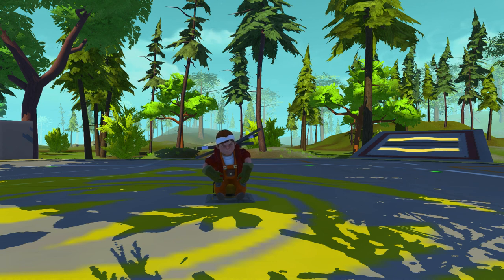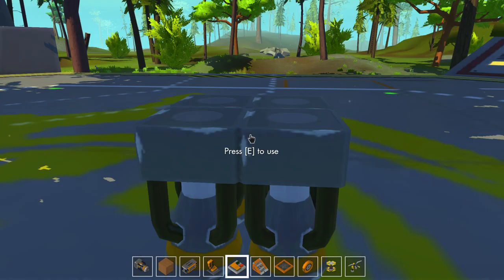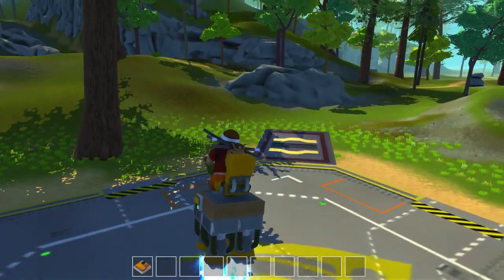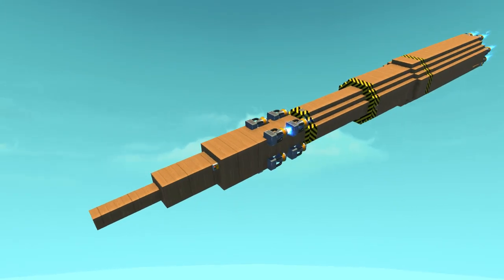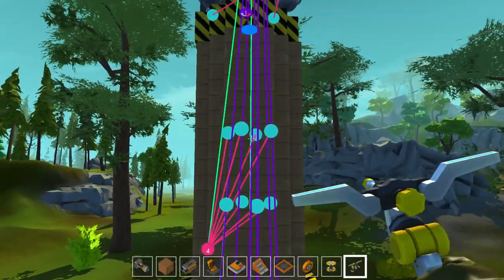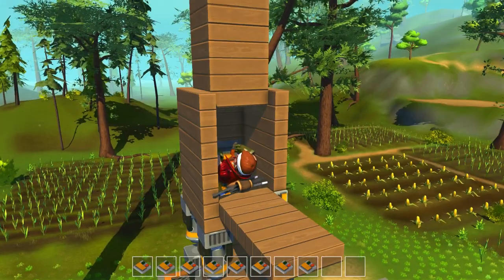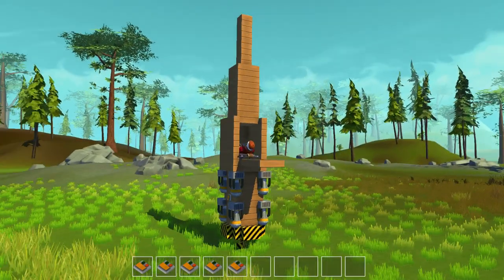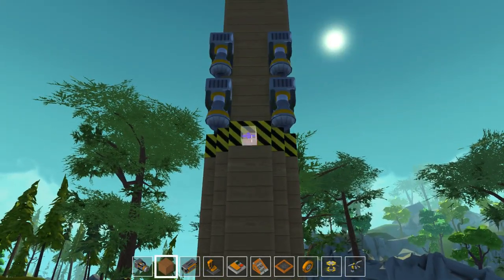Scrap Mechanic - Ep. 30 - Multi Stage Rocket Ship Launch! - Let's Play Scrap Mechanic Gameplay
Welcome back to Scrap Mechanic! In Part 30 of our Scrap Mechanic series, I build build a multi stage rocket that resembles the Saturn V rockets!

Scrap Mechanic Gameplay Information:

Welcome to the machine-filled creative paradise of Scrap Mechanic, a multiplayer sandbox game with imagination and ingenuity at its core. Scrap Mechanic is an all-new creative multiplayer sandbox game which drops you right into a world where you quite literally engineer your own adventures! Choose from the 100+ building parts you have at your disposal and create anything from crazy transforming vehicles to a house that moves. You’re even able to team up with your friends to create amazing things together: in Scrap Mechanic, you’re the master creator of anything you can imagine!

Scrap Mechanic Gameplay Features:

►Creative Mode! - An unlimited amount of parts are yours to play with! Build free on your choice of terrain without limitations or the threat of death.

►Gender! - Choose between playing as a male or female mechanic.

►Parts ‘n’ Blocks! - Scrap Mechanic comes loaded with over 100 parts. Some with unique shapes and sizes, but all giving you the power to basically create anything you want.

►Interactive Parts! - The interactive parts that let you put your creations in motion represent the very best and most exciting parts of Scrap Mechanic! With a wide range of parts and an array of functions from gas and electric engines to thrusters, sensors and buttons, you’ll never be bored with the tools at your disposal!

►Handbook! - Your Mechanics’ Handbook is your trusty educational friend, with you from the start and dying to be read! Flip trough its pages at your leisure to learn the basics of building in a easy way.

►Connect Tool! - The tool that brings everything together and makes it all happen. A must for any true mechanic!

►Lift! - Lightens the load when building creations with physics in mind. Let it lift you – and your creations – higher!

►Sledgehammer! - Whack loose parts and watch them fly. Smacking physics around with the hammer is great fun.

Scrap Mechanic is developed by Axolot Games , who were kind enough to share a steam download with me.